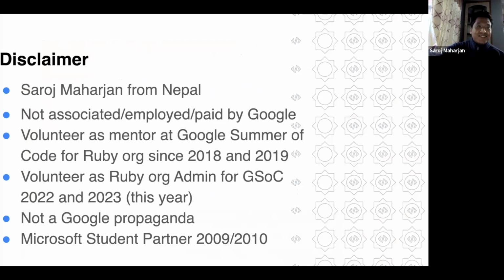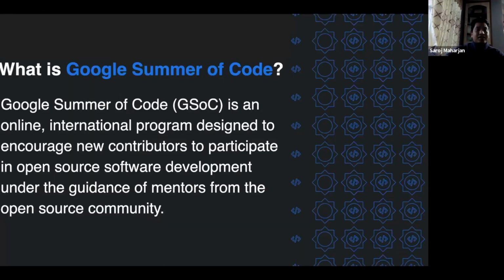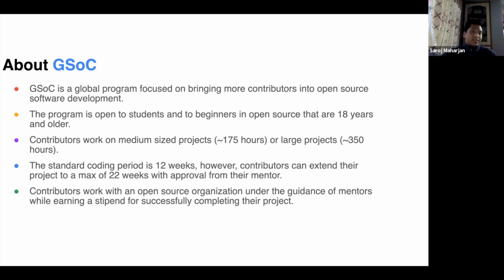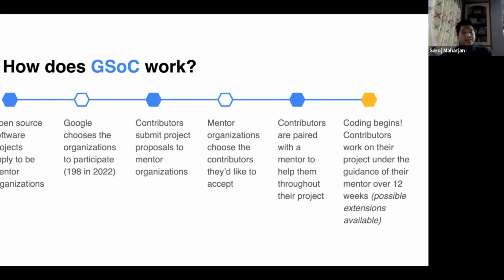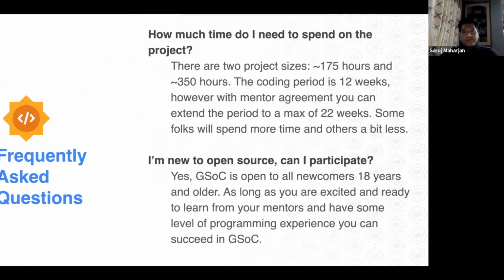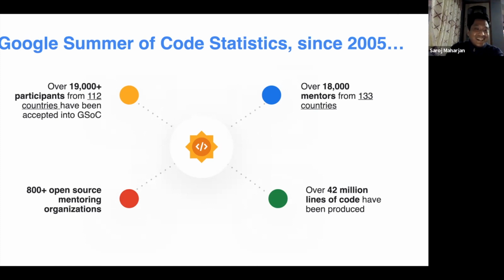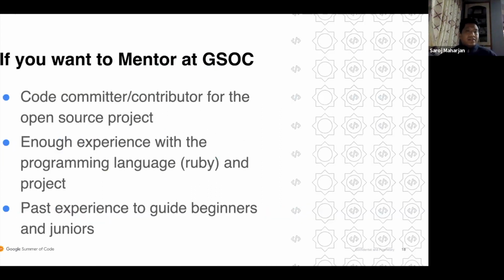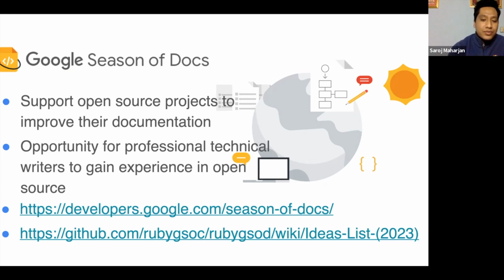[EN] Participating in Google Summer of Code 2023 | RubyNepal.org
Speaker: Saroj Maharjan
Language: English
RubyNepal Meetup March 16, 2023
Remote Meetup